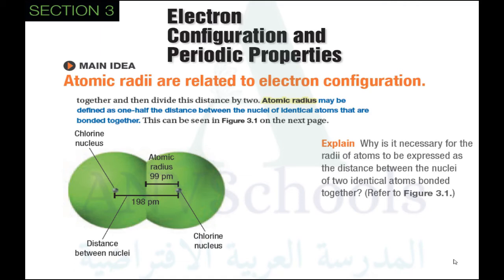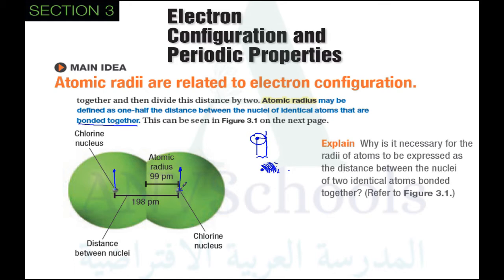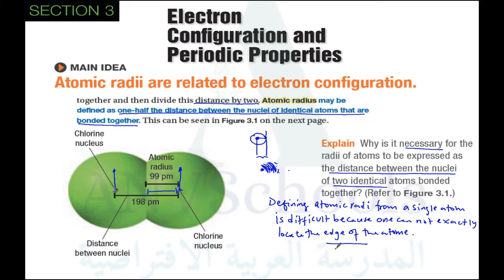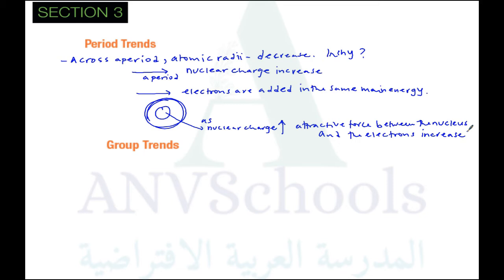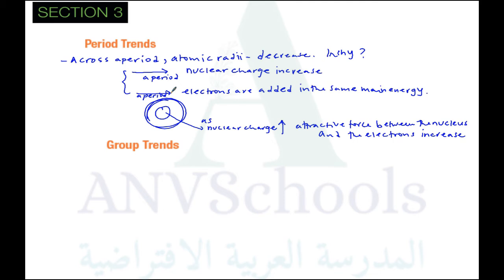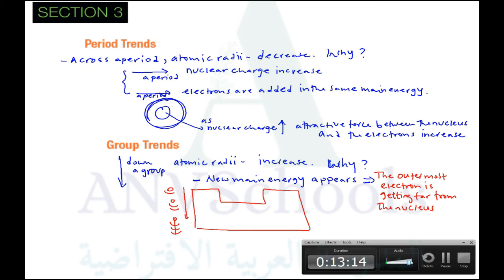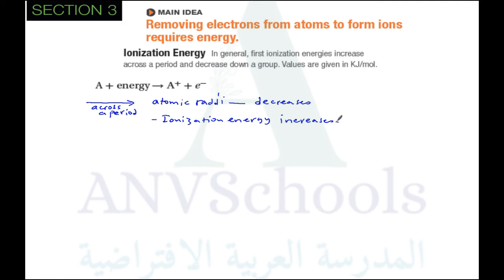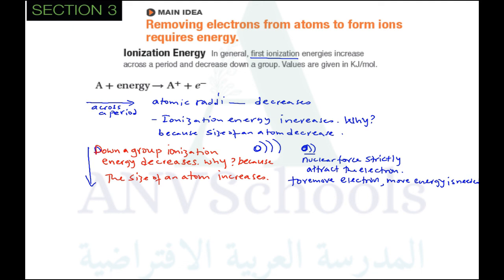Electronic Configuration and Periodic Properties